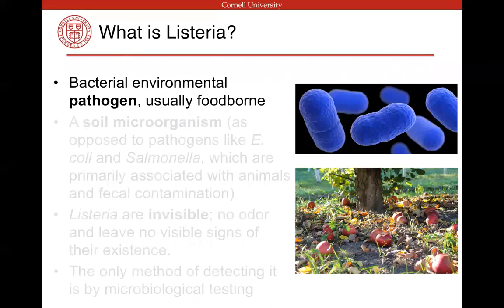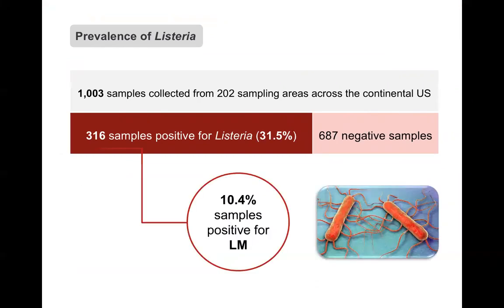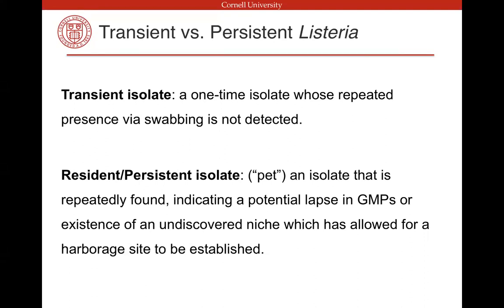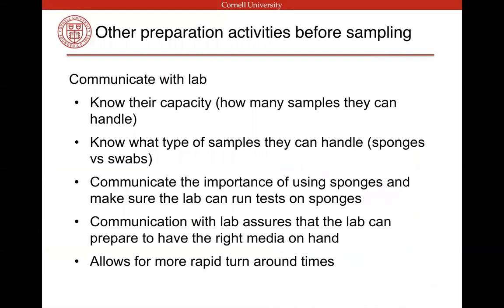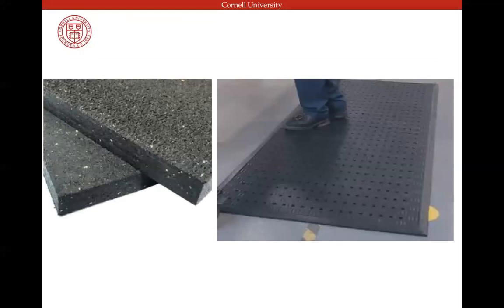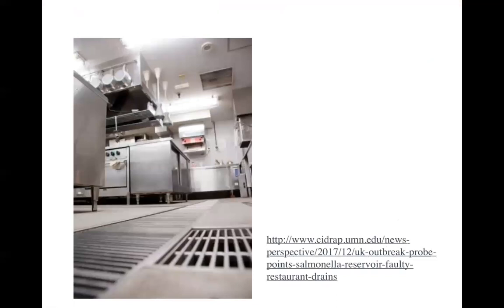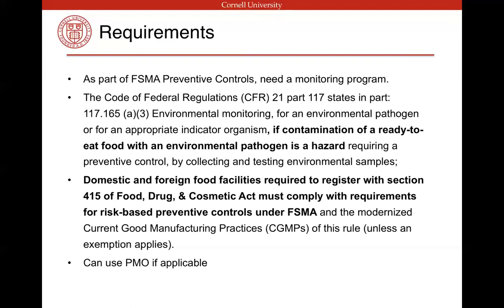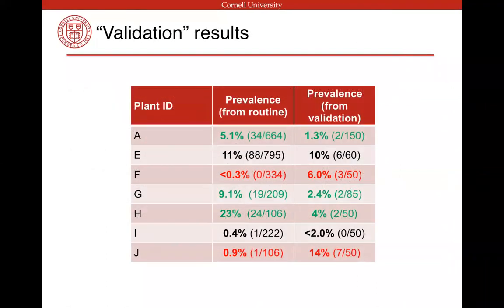3 C's of Listeria: Characteristics, Contamination, and Control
Genevieve Sullivan from Cornell University provided an overview of the characteristics, minimizing contamination and the control of Listeria. The contents of the webinar are targeted for public health investigators of retail as well as manufactured foods.